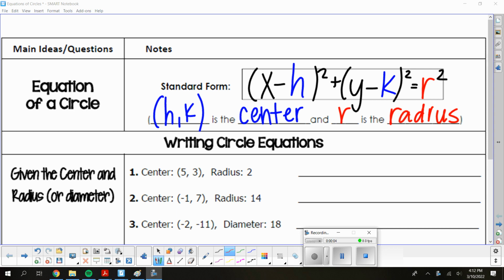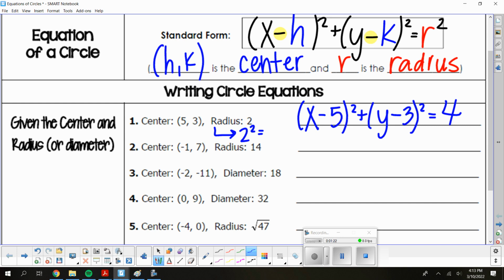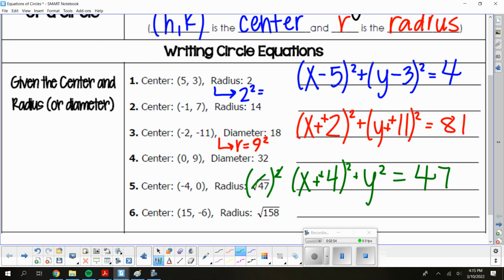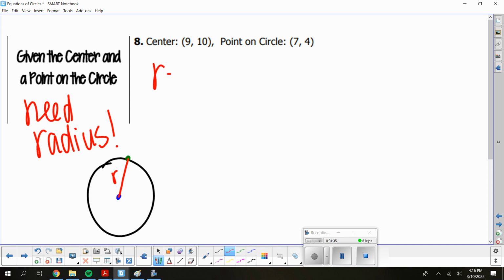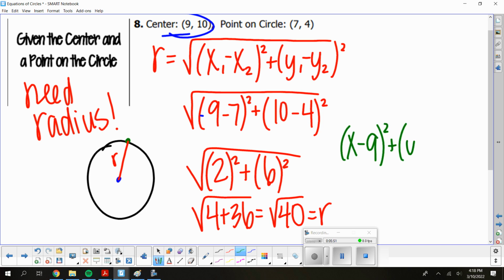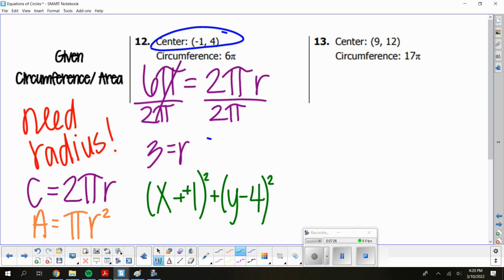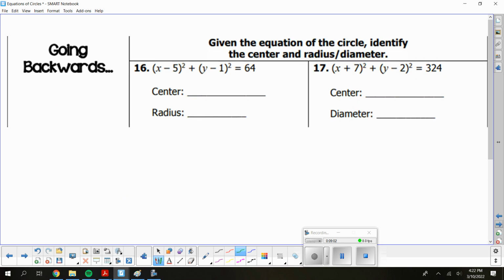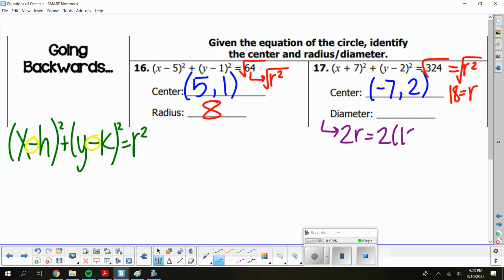Equation of Circles Notes